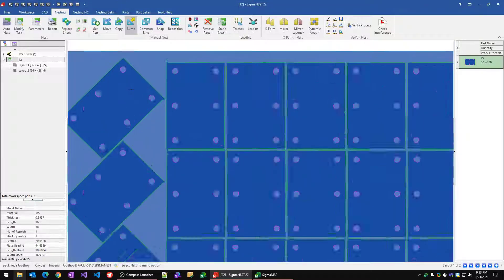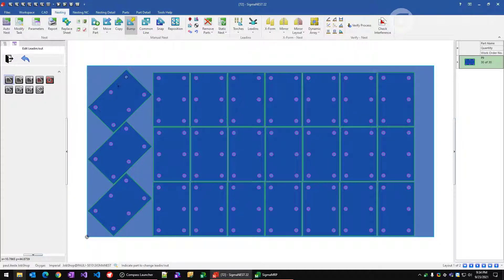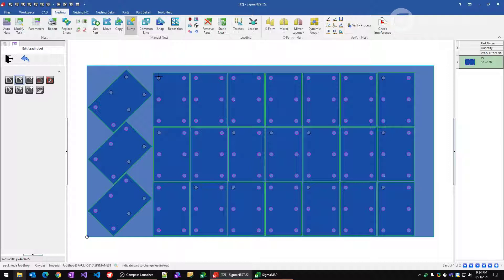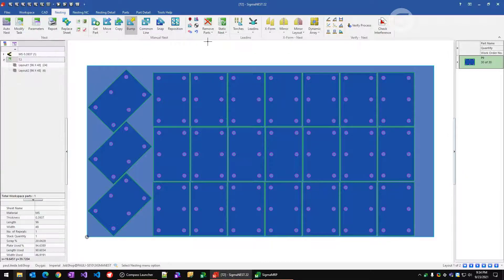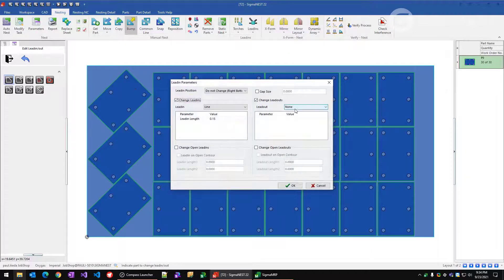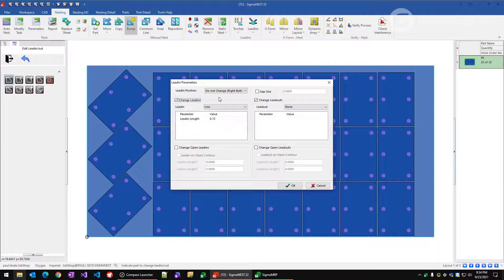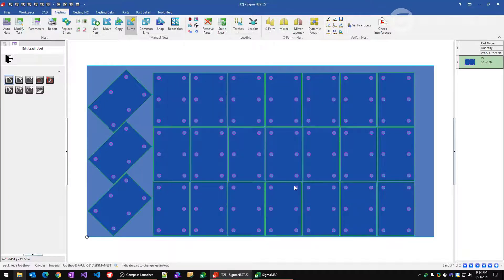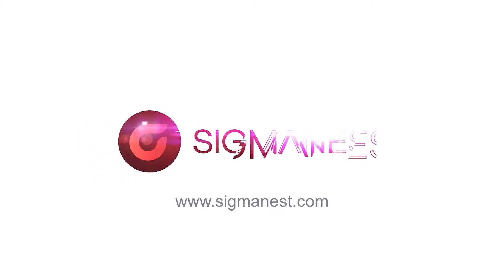SigmaNEST V22 One Click Selects All Contours for Editing Lead ins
SigmaNEST version 22 adds efficient new ways to select contours. You can now select all internal or all external contours with one click to adjust lead-ins for all parts on a nest.